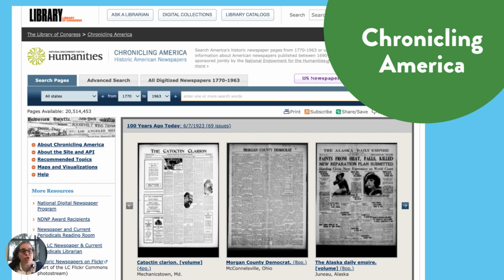Arkansas History: Secondary to None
Discover how to use the CALS Butler Center for Arkansas Studies resources to teach Arkansas History to grades 6-12.

For more information about teacher and student resources, go